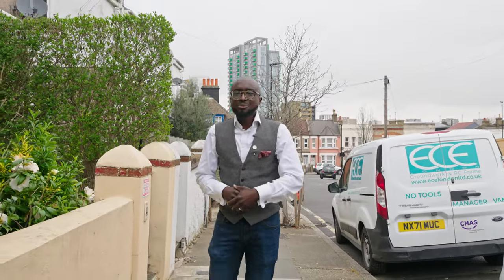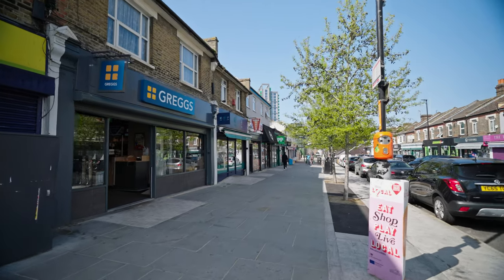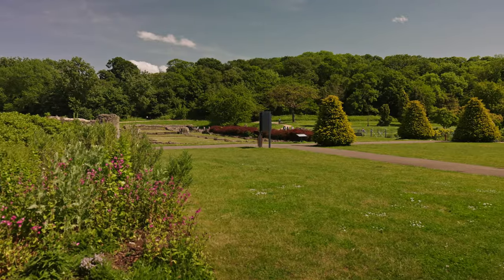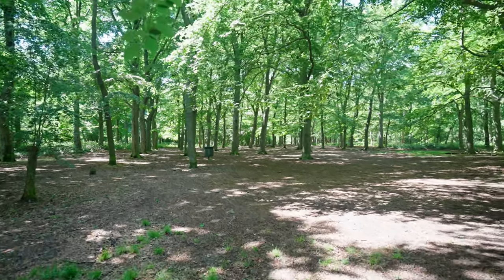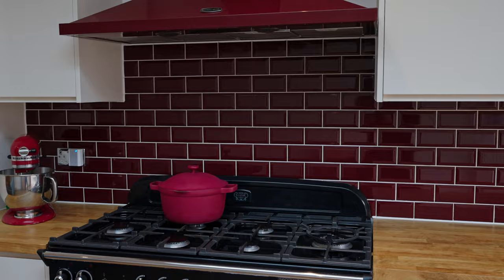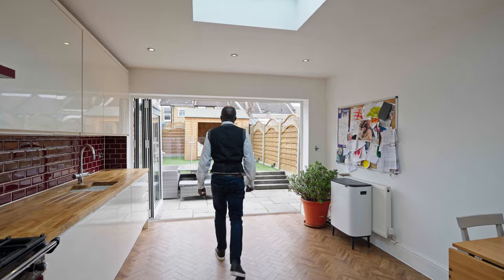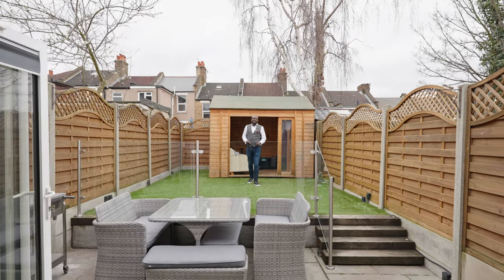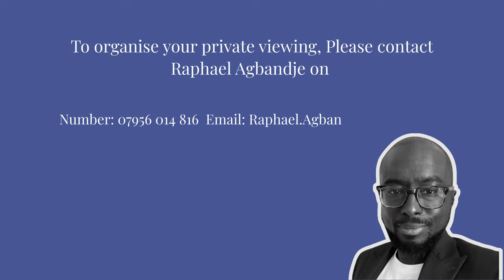Conference Road - The Video Tour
This impressive two-bedroom property offers the best of both worlds: period charm and modern functionality. The owners have thoughtfully extended the ground floor to create a stunning space for family gatherings, complete with sleek parquet flooring, a bright and airy roof lantern skylight, and a modern kitchen with everything you need to whip up culinary delights. To the front is a more formal reception room with elegant period details, large window and open working fireplace for those cold winter nights. Upstairs, you'll find a generously sized main bedroom with ample built-in storage, a luxurious four-piece modern bathroom, and a comfortable second double bedroom.

The location of this house is just as impressive. Conference Road is situated moments from the centre of Abbey Wood where you can enjoy fast transport links to central London via the Elizabeth line and National rail. Bostall Heath and Woods are situated close by where you can enjoy the picturesque woods, bowling green and cricket and football facilities. The Lesnes Abbey is also situated a short distance away where you can enjoy walking the dog, the historic ruins and the farmers market on the weekend.